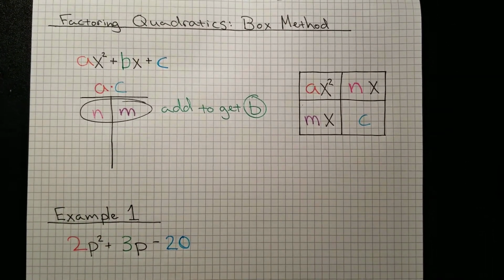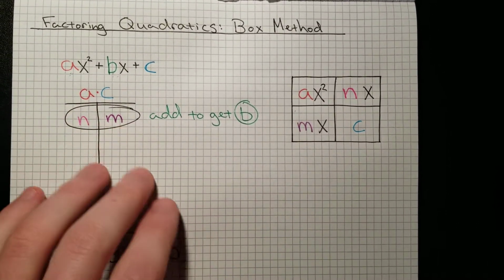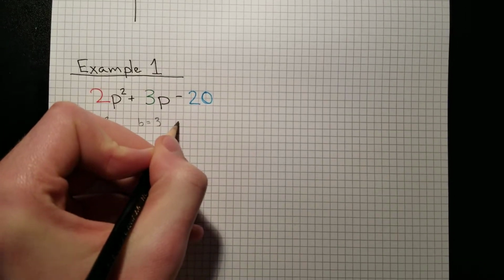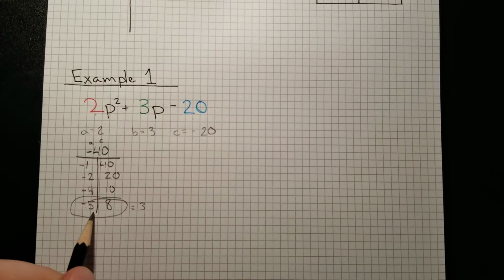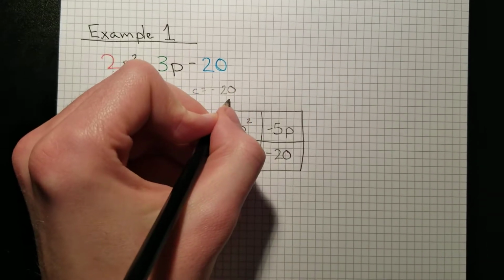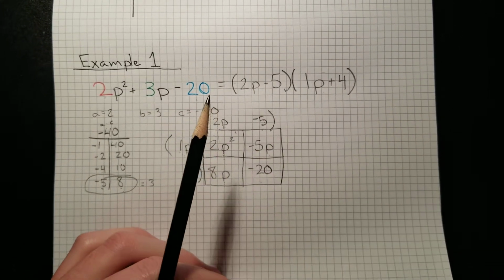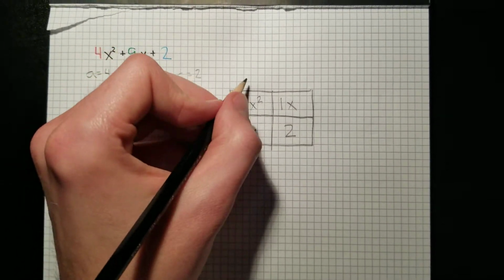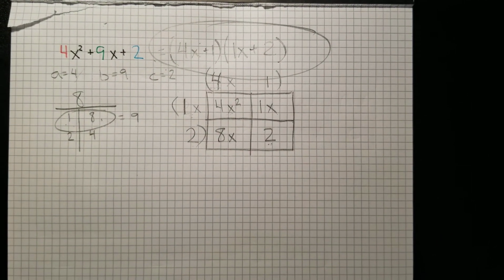Factoring - Box Method